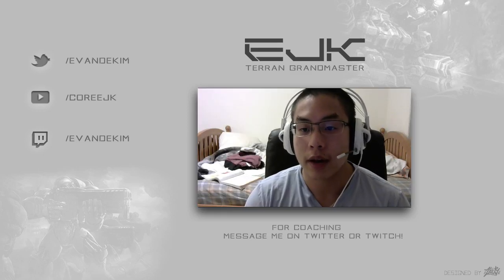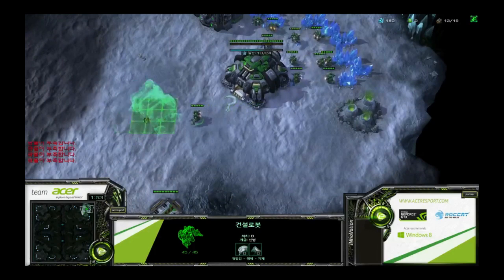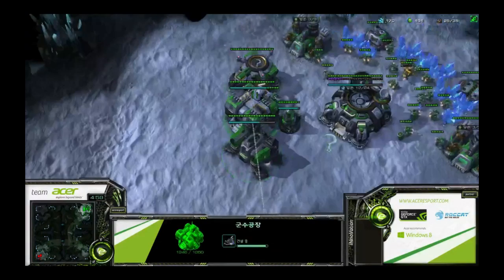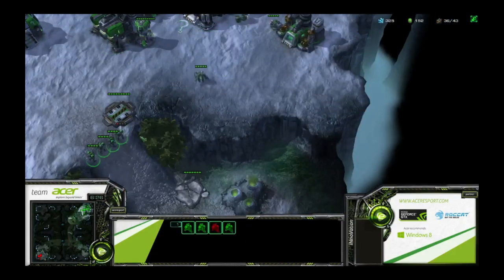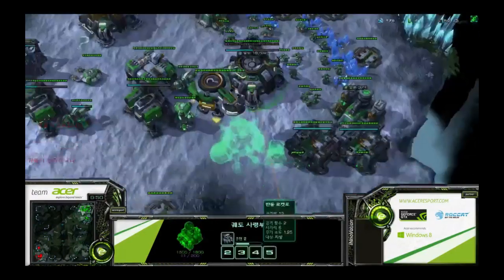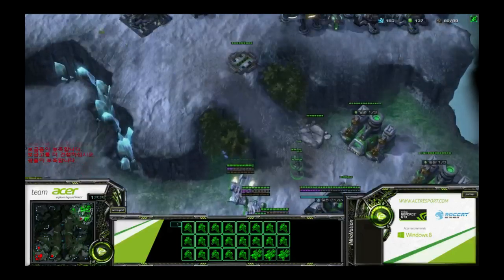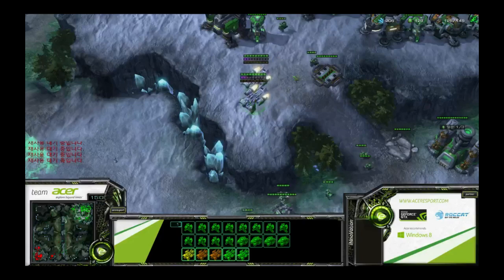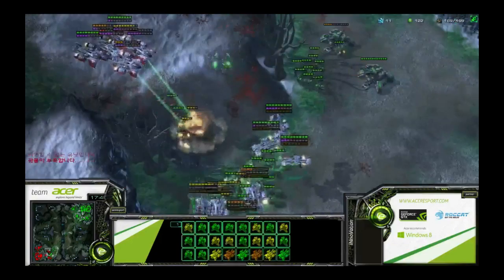S02E02 TvT Innovation FPVOD: Cloak banshee FE into 3CC Marine Tank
This video  goes over a very standard bio tank vs bio tank  game on cross positions frost. The video goes over a couple tweaks innovation incorporates into his build with multiple banshees and a faster 3rd cc, how he knows when  to do this and why this is the right move. Enjoy!

Innovation video ripped from his stream, the game can  be found in the first like 5 minutes of this video

PM me if you are interested in coaching